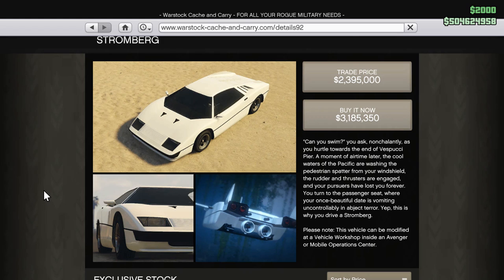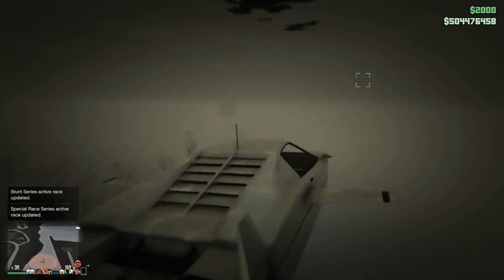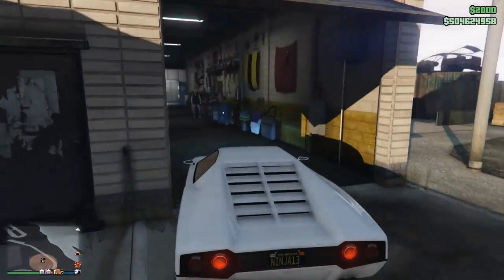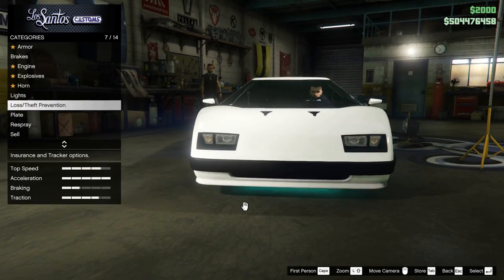Gta Online | Simple How To Fly Stormberg In The Water And Review!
-In Todays Video We Learn How To Fly The StormBerg In The Water Please Can This Video Get To 5 Likes
●Dennis Kumar – Serene [Bass Rebels Release]

-My Equipment Used In Any Videos:
Panasonic Lumix
Kitvision Splash
HD Video Capture
Xbox One
Blue Snow Ball Blue Mic
Omen 880 By HP

-Editing/Thumbnail Software
Filmora
MoviePlus X6
PhotoPlus X4
Paint